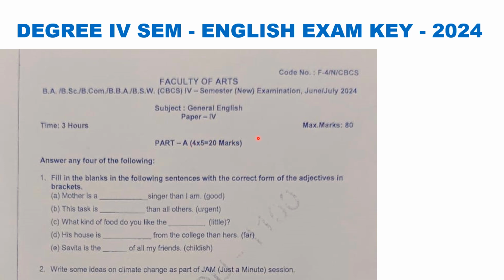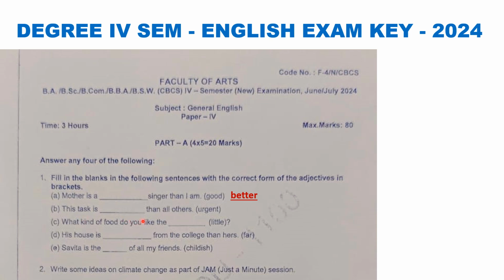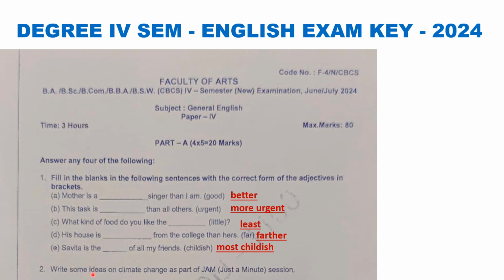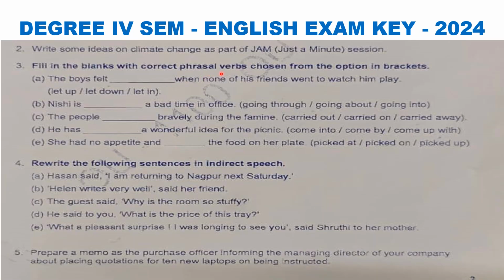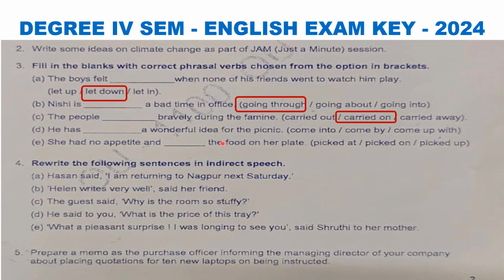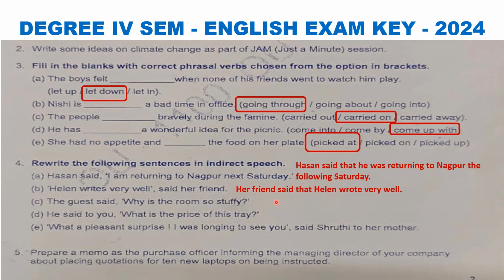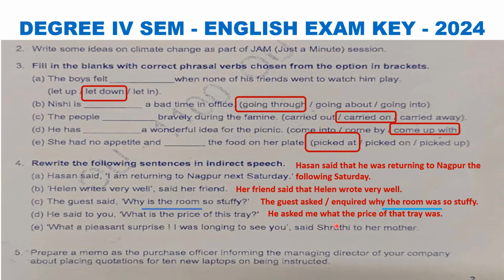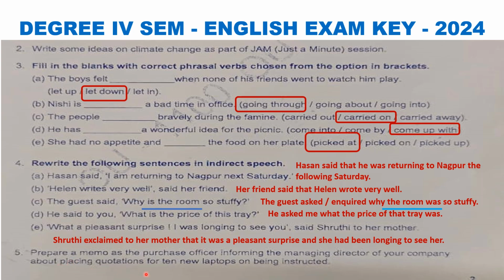How to Solve Degree (NEW) IV semester # English Question paper June, 2024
DegreeSemester-IV
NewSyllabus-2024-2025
In this video, I am going to share how to solve Degree II-year, IV -SEM English Question paper 2024. (NEW SYLLABUS)